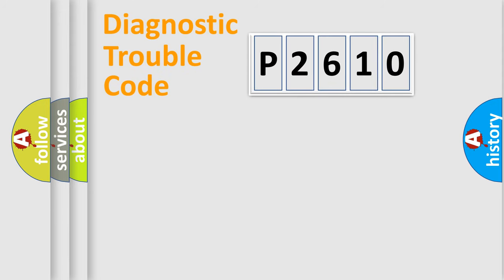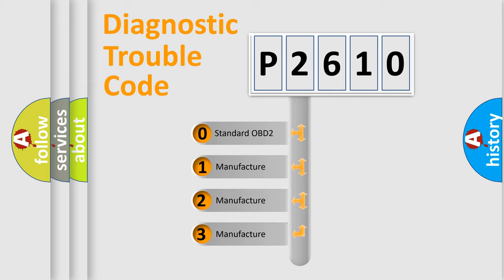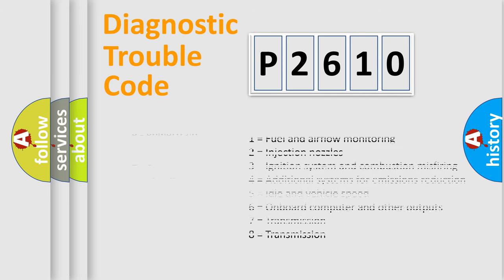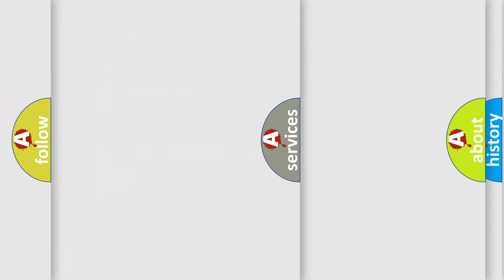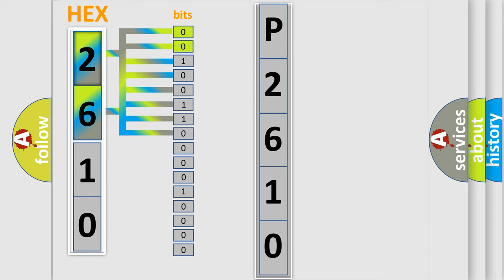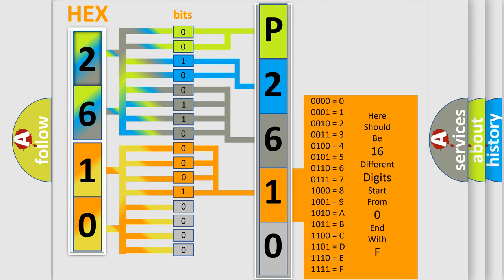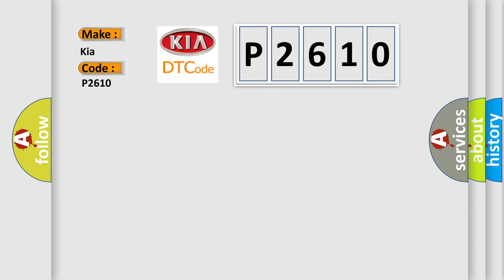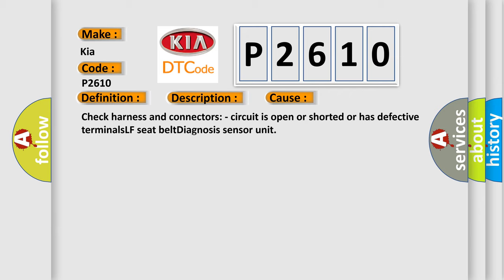DTC KIA P2610 Short Explanation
Contents:
0:21 Basic DTC analysis according to OBD2 protocol standard.
1:48 Insight into programming
2:58 A diagnostically understandable description of the Diagnostic Trouble Code
3:05 Basic error definition

Make:
Kia
Code:
P2610
Definition:
LF Seat Belt Pre-Tensioner Circuit
Description:
Front LH pre-tensioner circuit is shorted between lines.
Cause:
Check harness and connectors: - circuit is open or shorted or has defective terminalsLF seat beltDiagnosis sensor unit